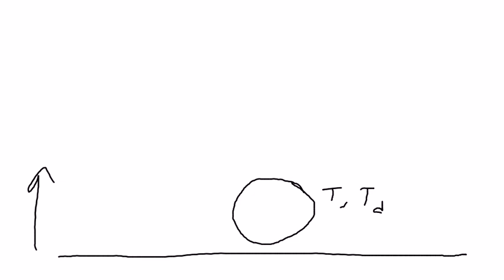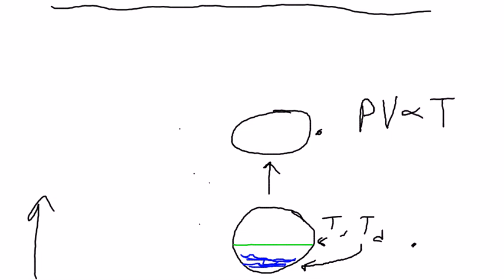Predicting Lift (Part 2)